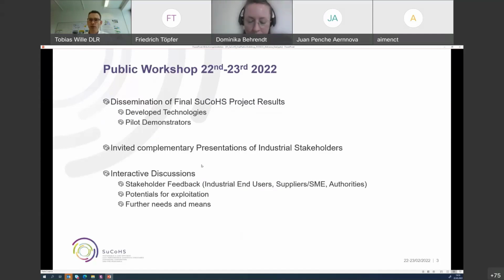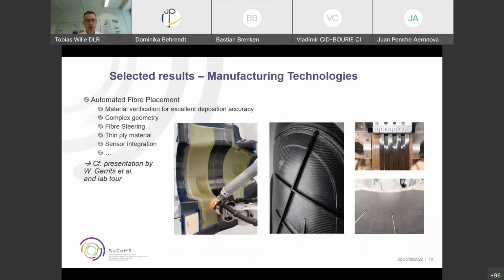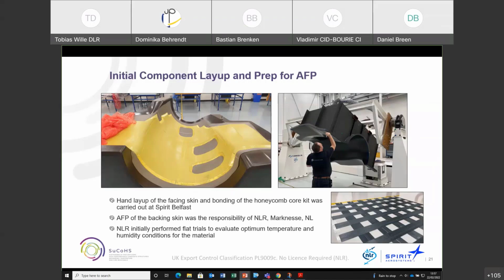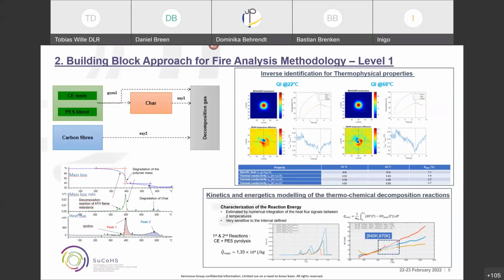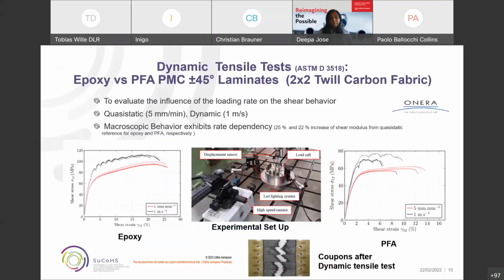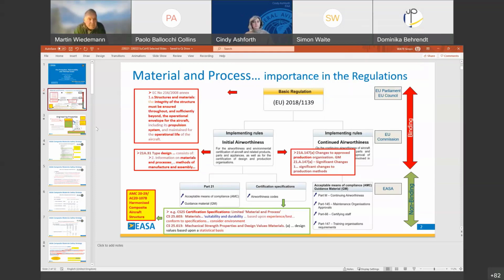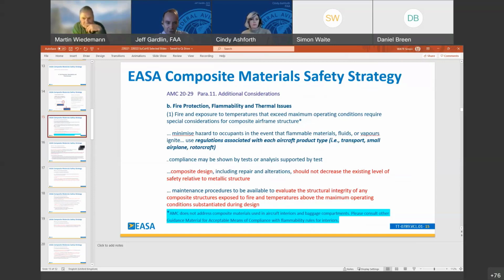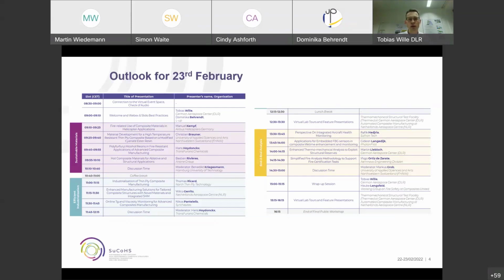Recording of the Final Public Workshop of the SuCoHS project held on 22 February 2022.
Project title: Sustainable and Cost Efficient High Performance Composite Structures demanding Temperature and Fire Resistance
Acronym: SuCoHS

L-up is a partner of the project to support management, communication and dissemination activities.